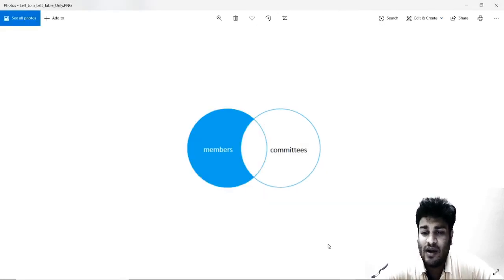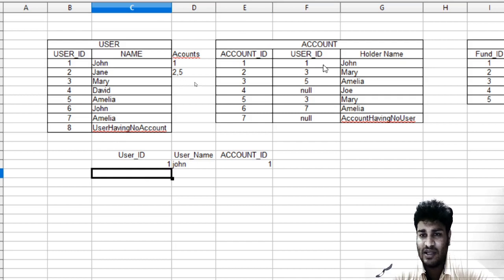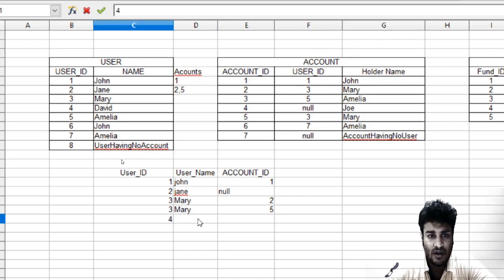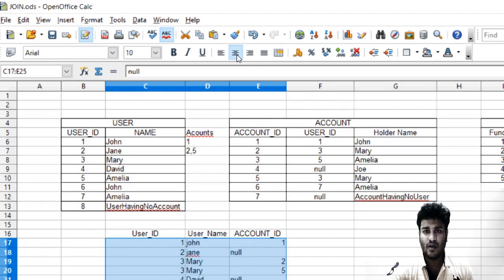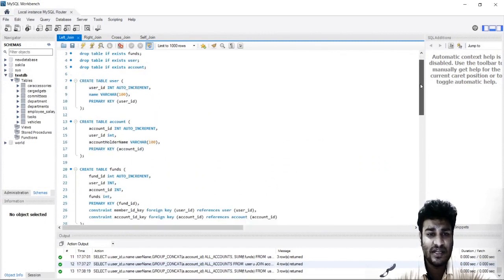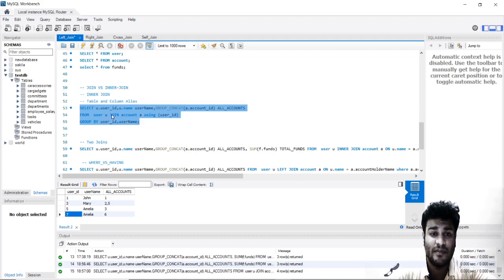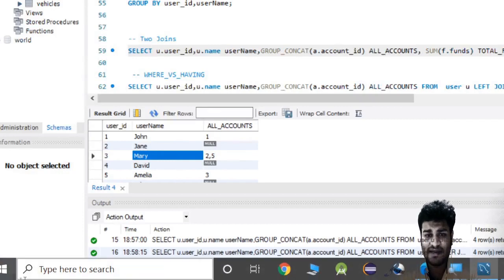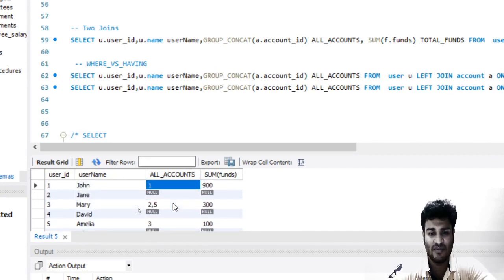Chapter 35 Left Join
When you should apply left join in sql
Learn concept of Left Join.